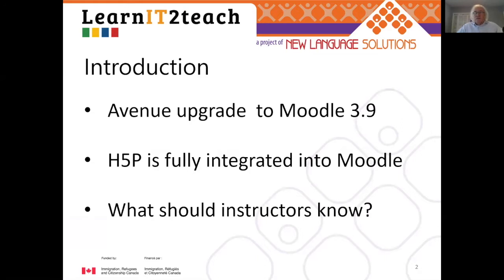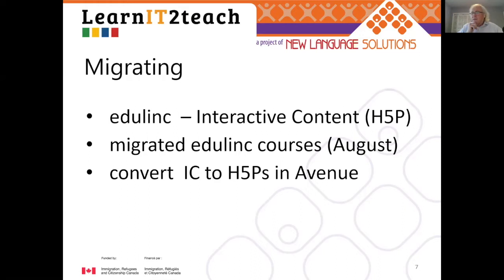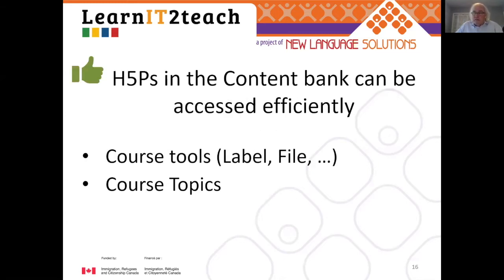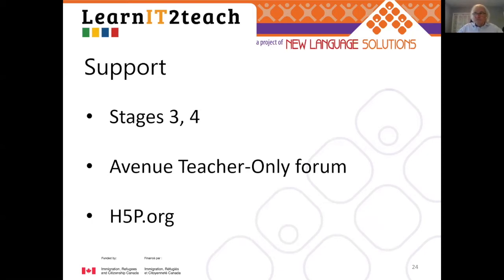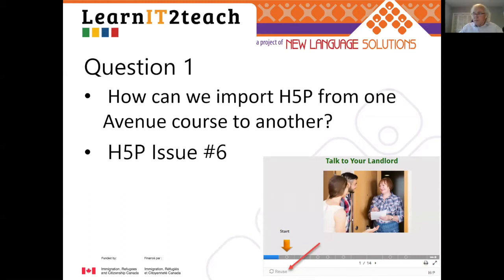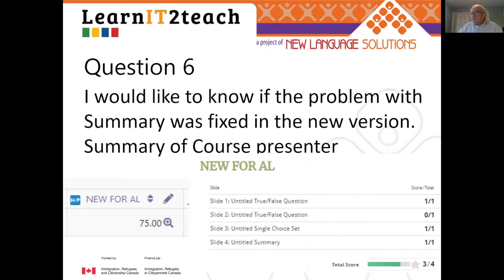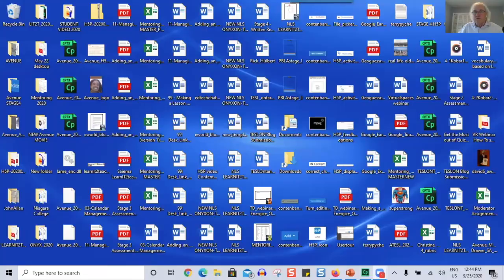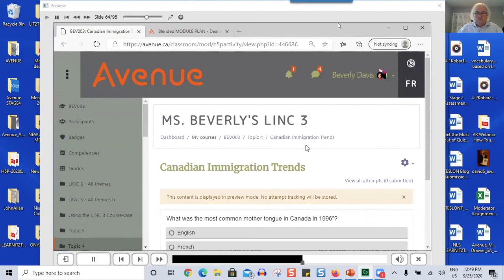H5P and Avenue Webinar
This webinar, by LearnIT2teach developer and mentor John Allan, provides an overview of the new Moodle 3.9 H5P plugin on the Avenue.ca site.